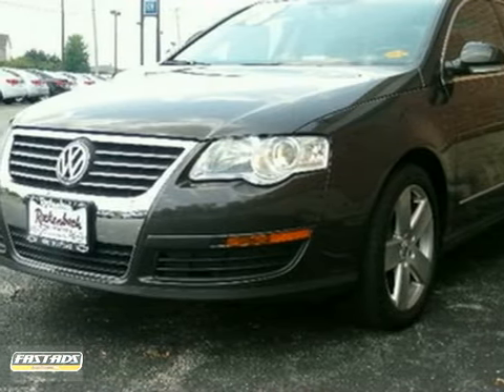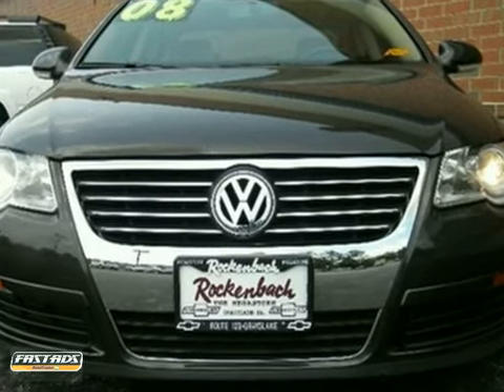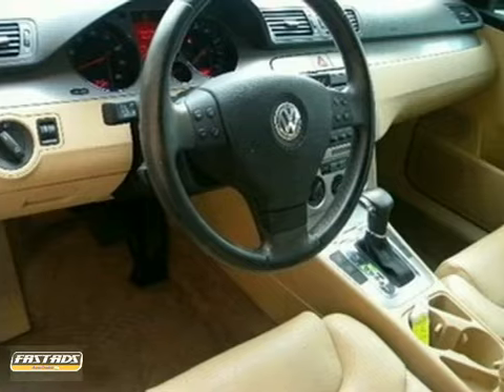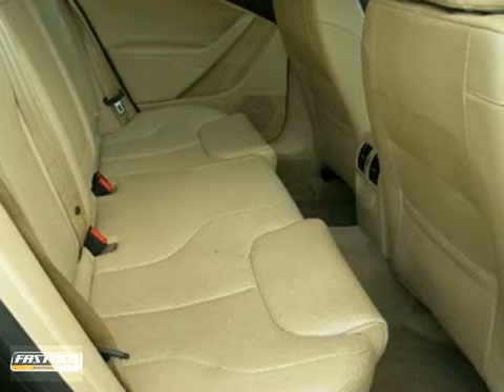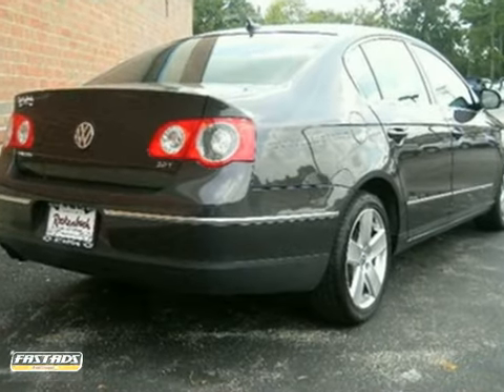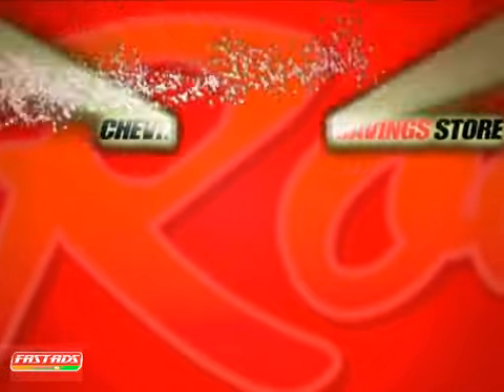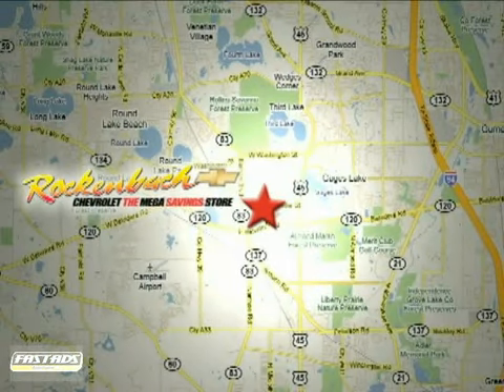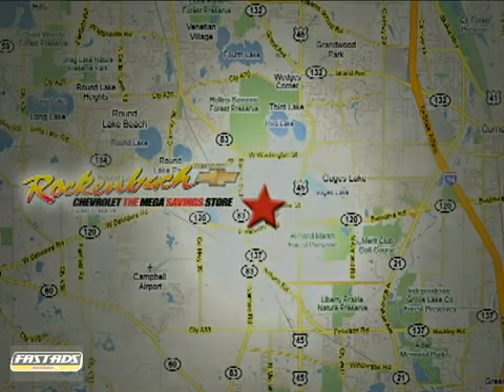2008 Volkswagen Passat Sedan 11709A in Grayslake IL - SOLD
SOLD - If you are looking for real value on a great used car, Rockenbach Chevrolet invites you to come in and test drive this 2008 Volkswagen Passat Sedan, stock# 11709A. We are conveniently located near Grayslake IL Schaumburg, IL and known for our great selection, reliability and quality. Come take a look at this 2008 Volkswagen Passat Sedan today.

Rockenbach Chevrolet
1000 E Belvidere Road
Grayslake IL Schaumburg IL, 60030